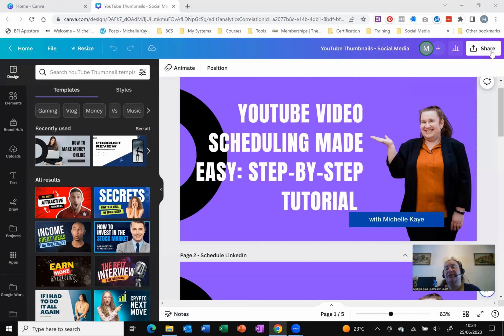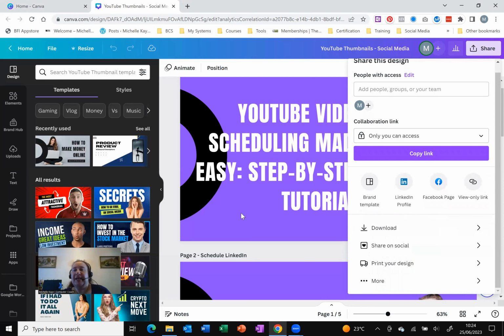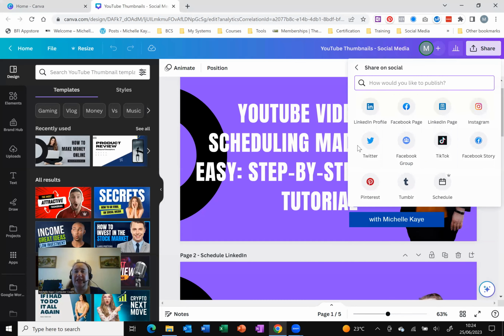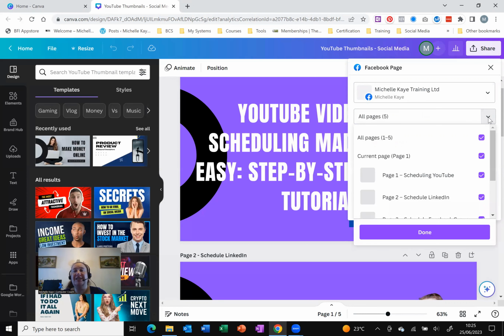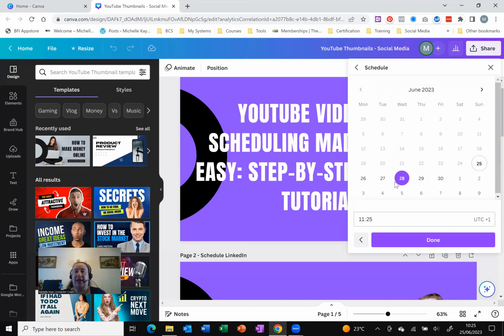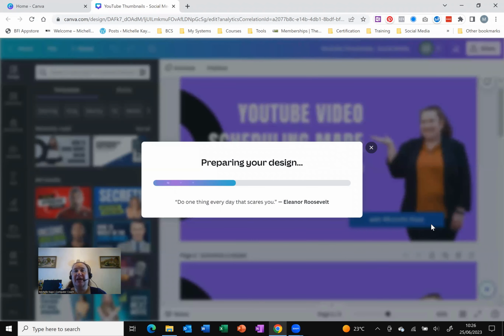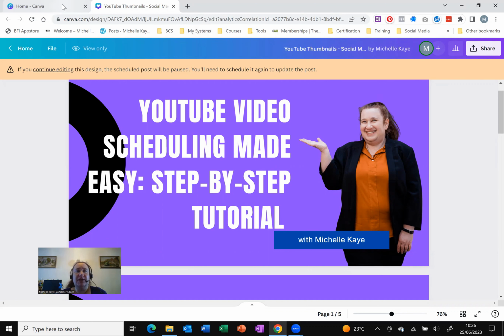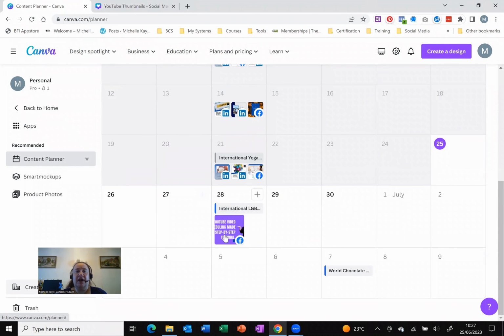How To Schedule Posts On Canva Like A Pro!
Struggling to stay efficient when it comes to scheduling your social media posts?

Well, look no further!  This video will show you the step-by-step process of how to schedule your posts on Canva like a pro.

Learn the simple, step-by-step process for making the most of your time with these easy-to-follow instructions. Don't waste any more time – get ahead now by mastering the art of post scheduling!

00:00 How To Schedule Posts On Canva Like A Pro!
00:11 Welcome
00:17 Paid Account Only
00:27 Scheduling to Social Media
01:01 Share to Social Media
01:13 Accounts Connected?
02:15 Schedule to Publish Later
02:57 Editing Stops Scheduled Post
03:37 Content Planner
04:06 Like and Subscribe